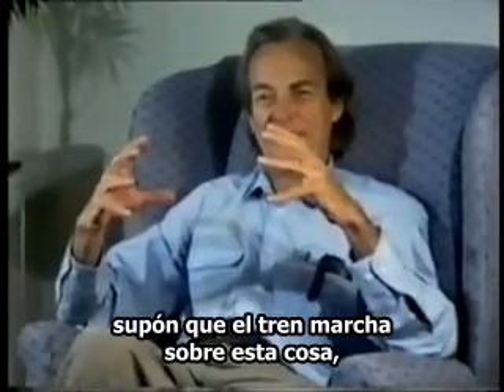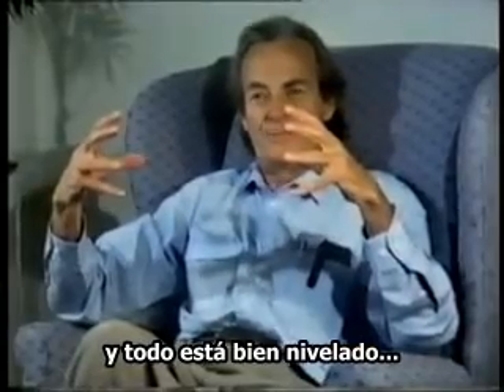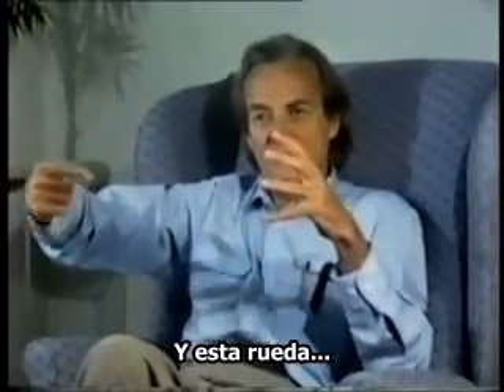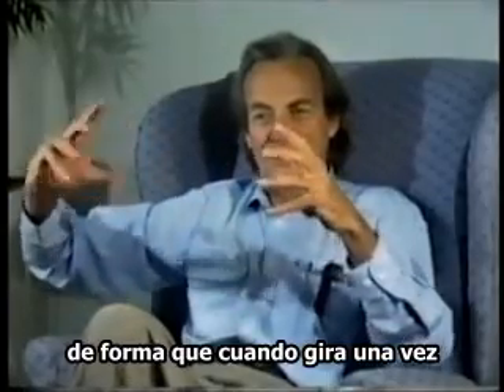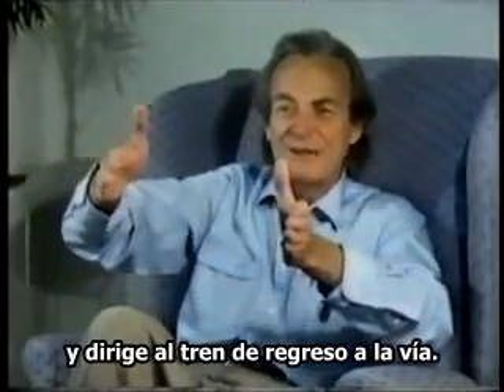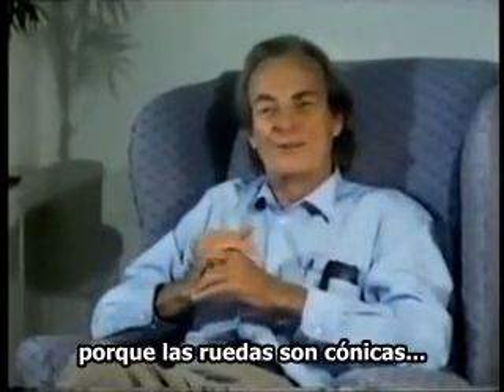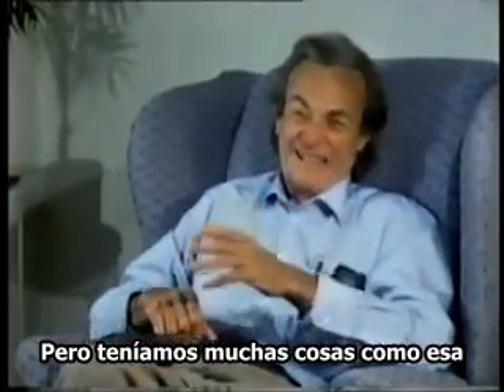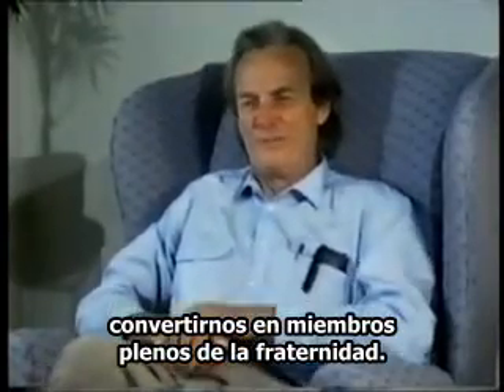Richard Feynman - El tren (Fun to imagine 7, subtitulado)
Bueno... he tardado horrores para seguir trabajando con los videos de mi querido Feynman, pero la tarea sigue... por el momento, los dejo con un cachito más de la entrevista Fun to imagine, cortito, pero ilustrativo...